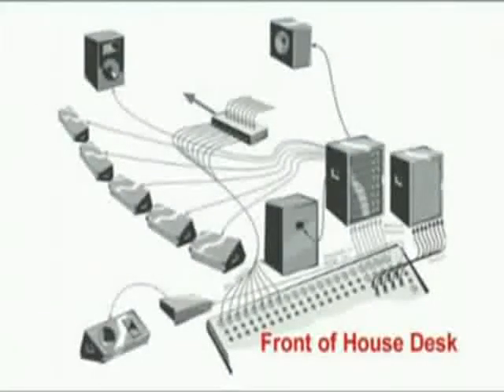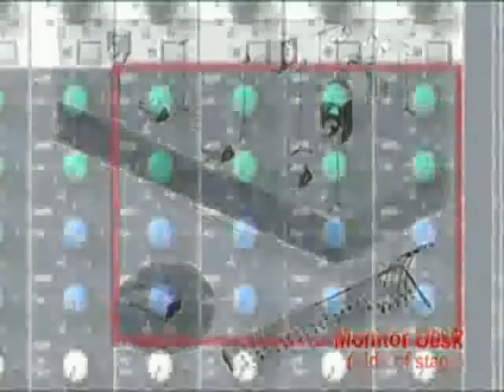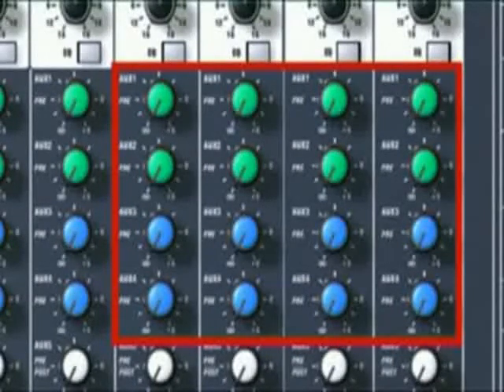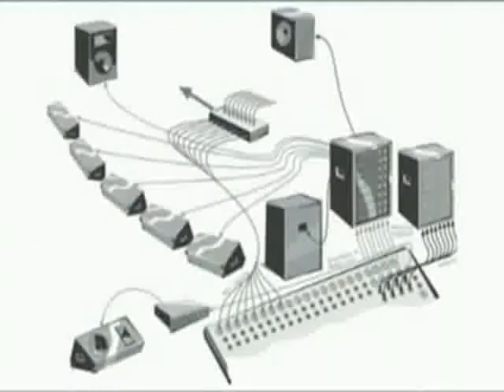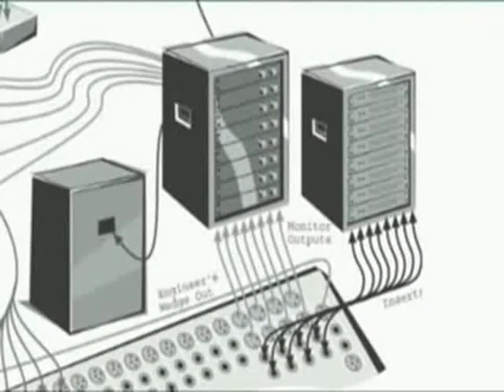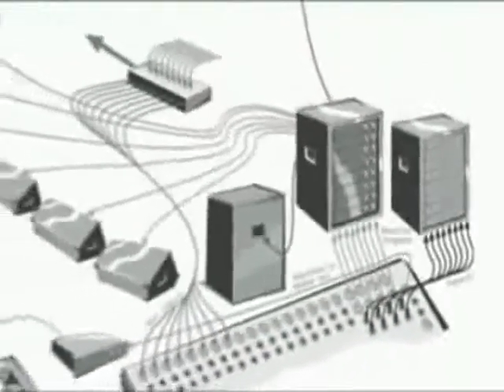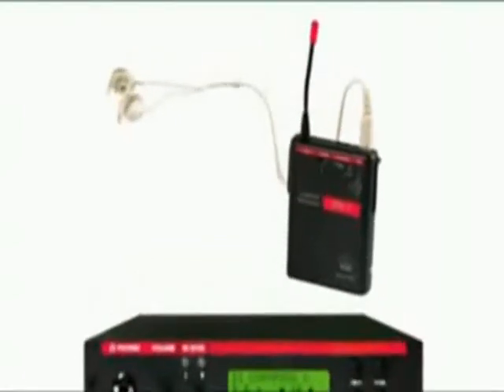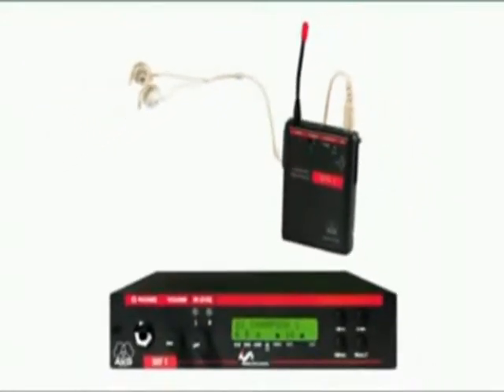Soundcraft - Guide To Mixing - Monitor mixes